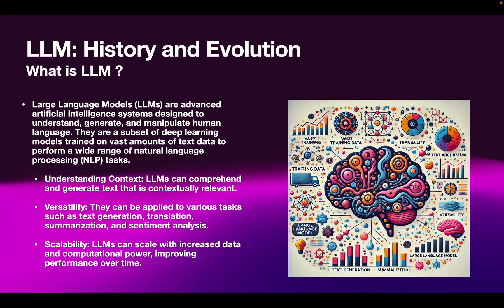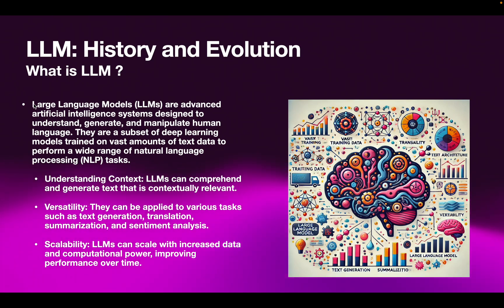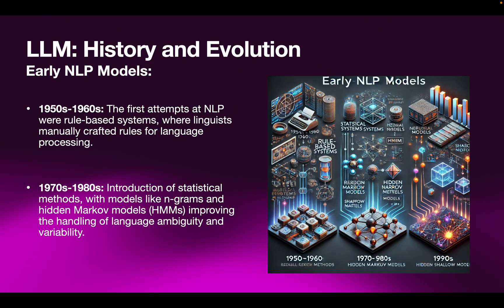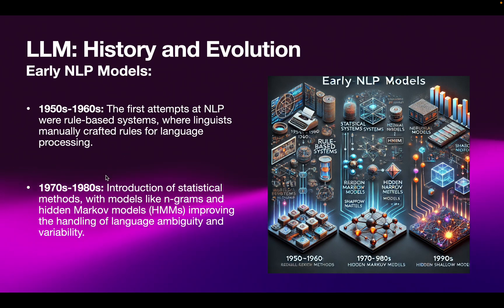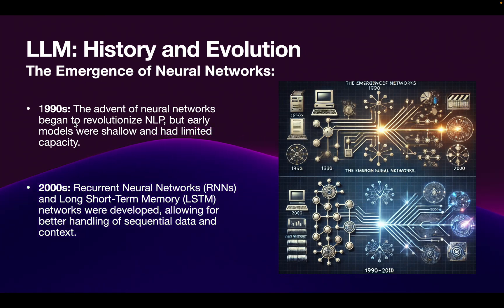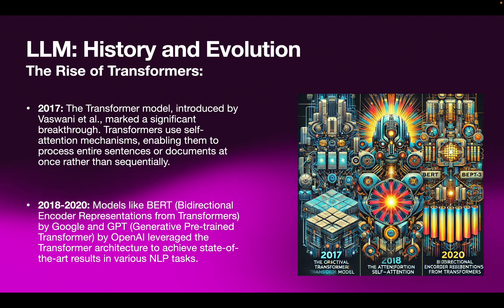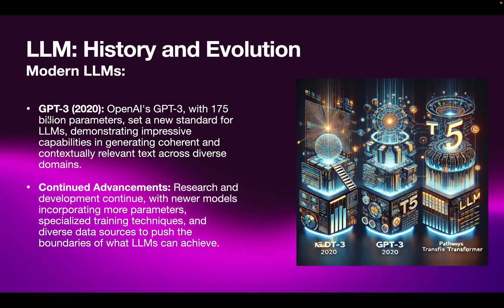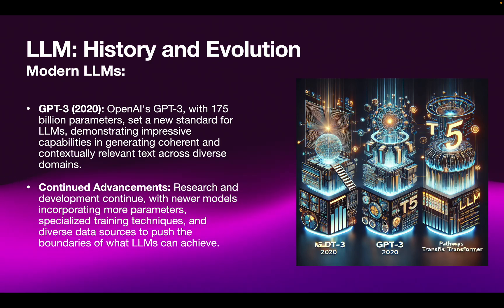LLM Mastery 02: History and Evolution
Welcome to the second episode of LLM Mastery! In this video, we will explore the fascinating history and evolution of Large Language Models (LLMs). Understanding the journey of LLMs will provide you with a deeper appreciation of their capabilities and the technological advancements that have made them possible.

In this episode, you will learn:
Early NLP Models:

Rule-based systems (1950s-1960s)
Introduction of statistical methods (1970s-1980s)
Emergence of neural networks (1990s)
The Emergence of Neural Networks:

Early neural networks and their development in the 1990s
RNNs and LSTMs (2000s)
The rise of Transformers (2017-Present)
The Rise of Transformers:

The original Transformer model (2017)
BERT (Bidirectional Encoder Representations from Transformers) in 2018
GPT-3 (Generative Pre-trained Transformer 3) in 2020
Modern LLMs:

Overview of advanced models like GPT-3, T5, and PaLM
Key features and capabilities of these models
Gain insights into the historical context and evolution of LLMs
Understand the technological milestones that have shaped modern NLP
Learn about the key developments and breakthroughs in neural network architectures
Stay Updated:
Let's continue this exciting journey and deepen our understanding of Large Language Models!